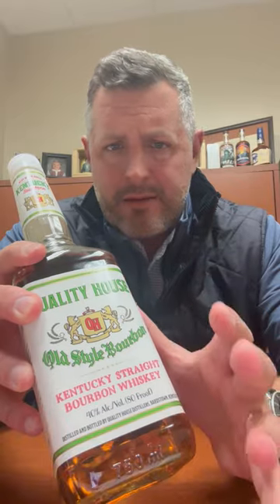Quality House Bourbon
Bottom shelf review alert! Previously known as "Heaven Hill White Label 80 proof" and now affectionately called "Quality House" this 3 year, 78% Corn, 12% Malted Barley, 10% Rye bourbon competes in the same category as Old Crow from Suntory and Benchmark from Sazerac. All three are basically 3yr old, 80 proof versions which turn into higher priced, older and higher proof whiskies in later lives. For me, the herbal and mint depth of the usual Heaven Hill is apparent, but without the heavier oak to mask and round out the fresh herbs. The flavor is soft, sweet, and uncomplicated. If you're ever looking to throw some ice in a tall glass and just drink some damn Kentucky sour mash, this may just be your jam.